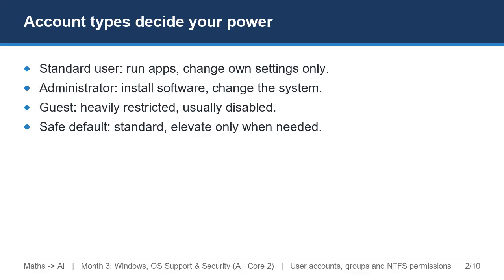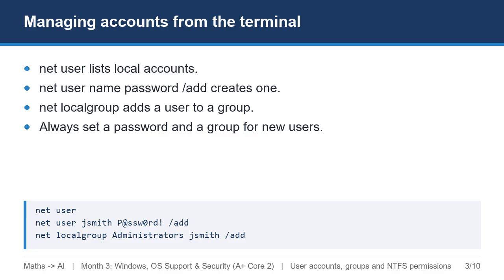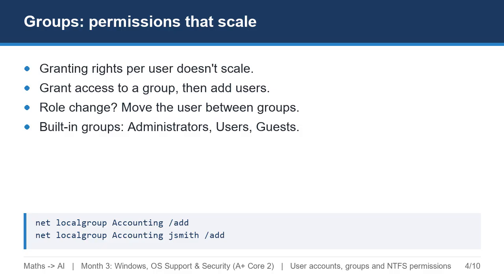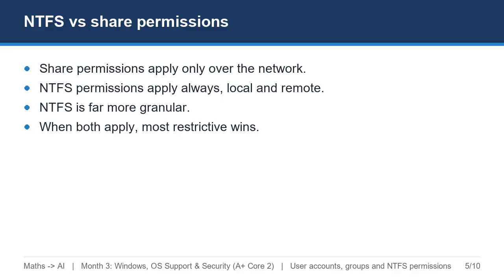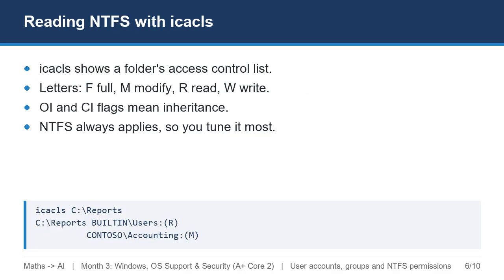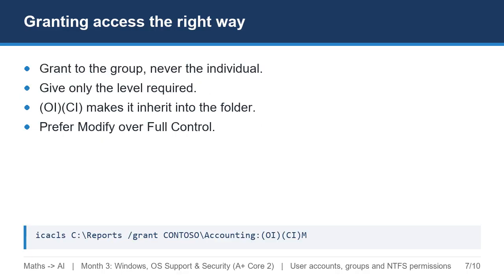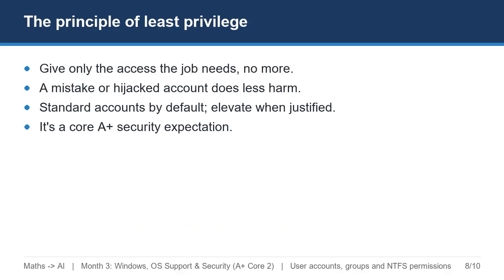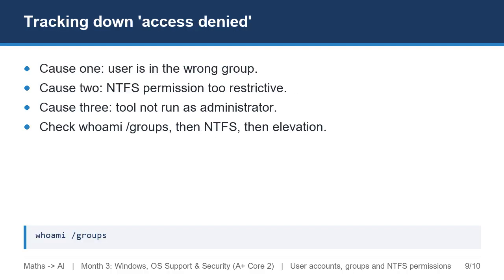hd3 l03 accounts groups ntfs permissions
Understand how Windows controls who can do what, from account types and groups to NTFS file permissions. By the end you can create accounts, place users in the right groups and fix 'access denied' problems.

In this lesson you'll learn to:
• Distinguish standard, administrator and guest account types
• Explain why groups make permissions manageable at scale
• Compare NTFS permissions with simpler share permissions
• Apply the principle of least privilege to everyday support